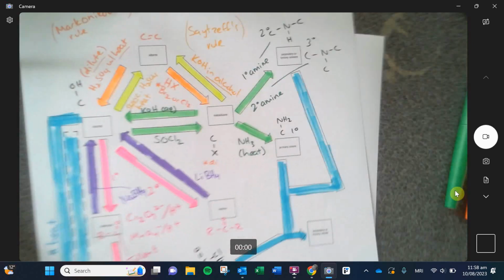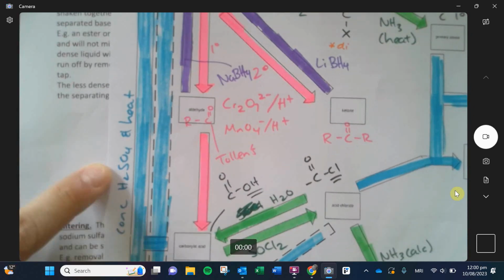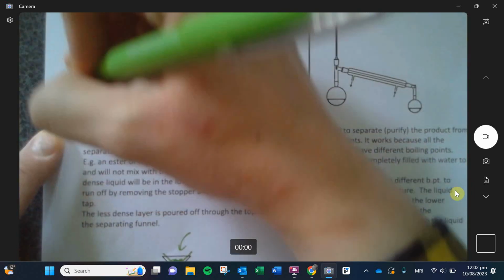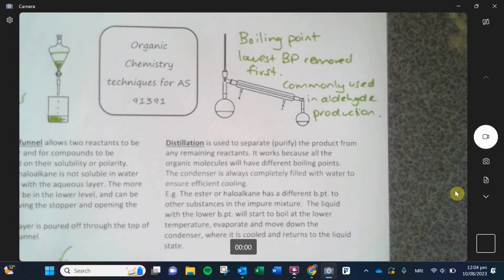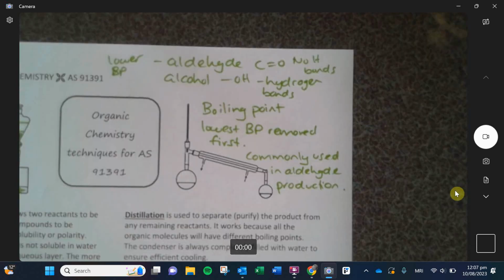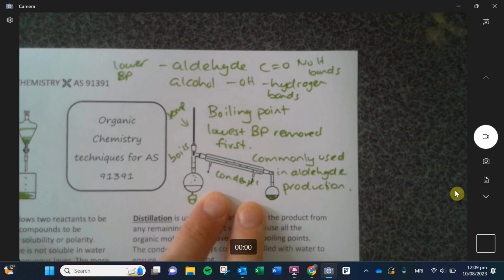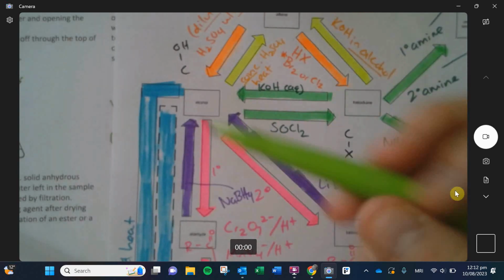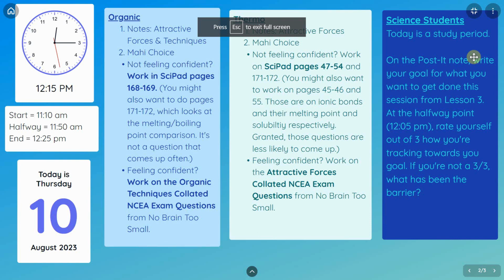Lesson 11: Organic Techniques